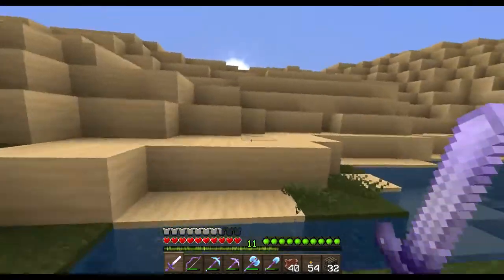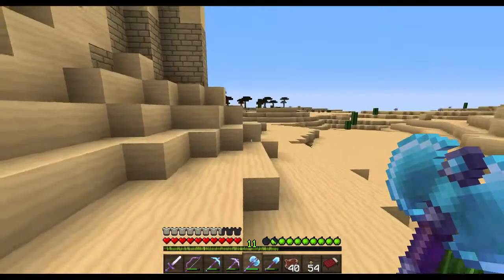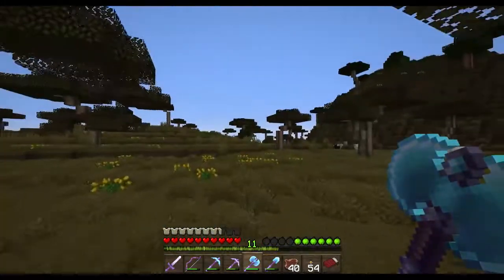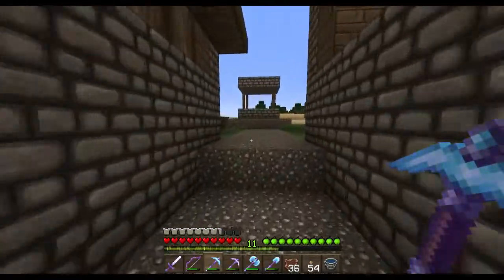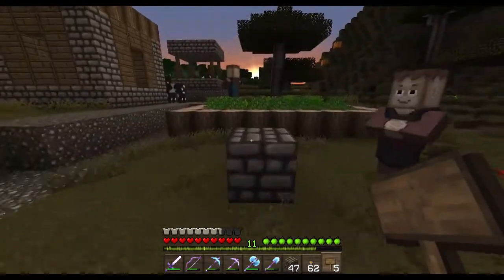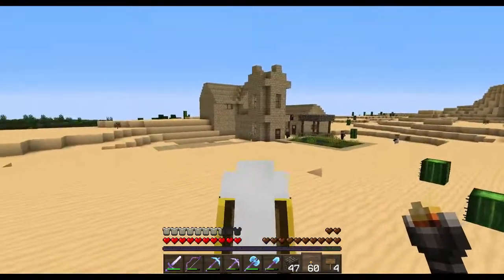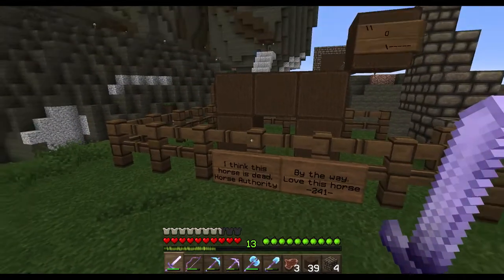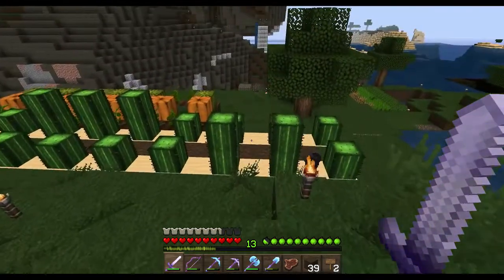Minecraft SMP LP Diggit Server Ep4: It's not a mirage!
Diggit is a multi-youtuber whitelisted server where the members collaborate on builds and post videos about it.  My personal goals on this server and LP series are: automation, movie builds and hidden adventure builds.